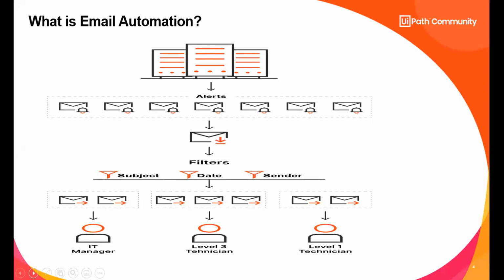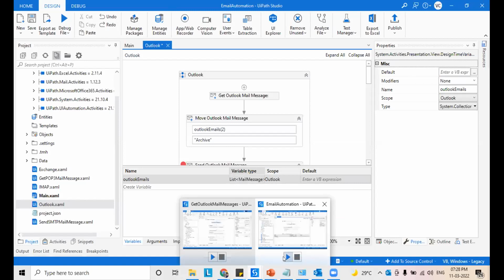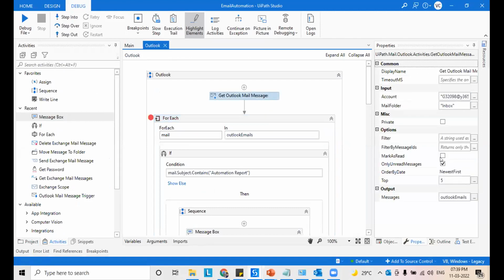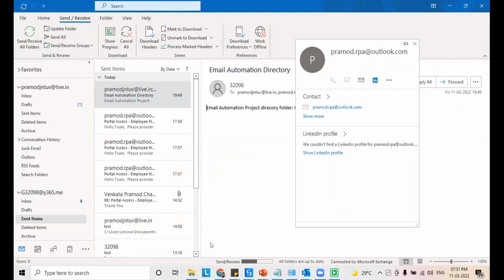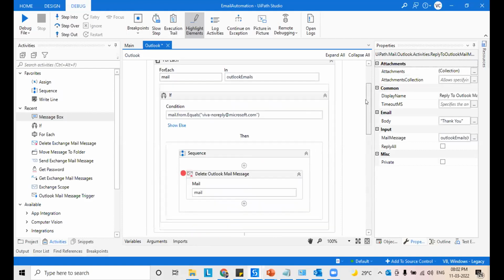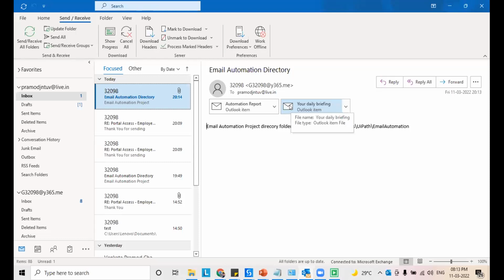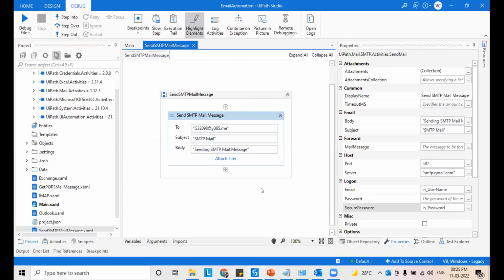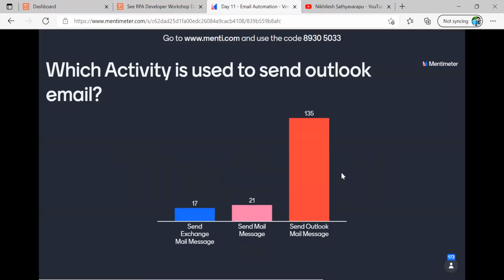RPA Developer Workshop Day 11 | Email Automation In UiPath | by Venkata Pramod Chandra Kadali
Hello Everyone,
Are you looking for content on RPA Developer here you go...

RPA Developer Workshop Day 11:
Email Automation in UiPath and we will deep dive into the following topics.

Speaker: Venkata Pramod Chandra Kadali

In this video we will cover following topics:
# What is Email Automation.
# Email Automation using UiPath.
# Activities available in UiPath for Email Automation.
# Reading and writing data from Emails.
# How to Retrieve emails using UiPath.
# How to filter emails using UiPath.
# How to send emails using UiPath.
# Practice Part 1 : Organize Emails.
# Practice Part 2: Send Emails.